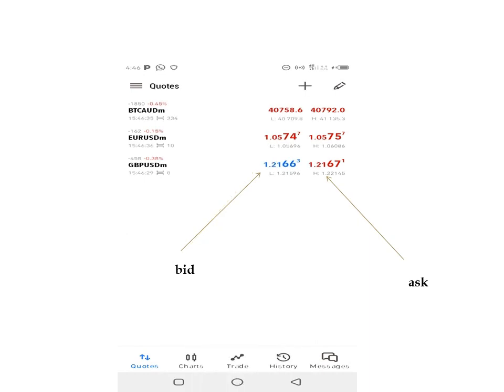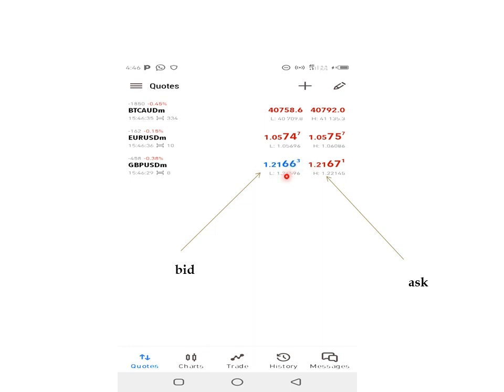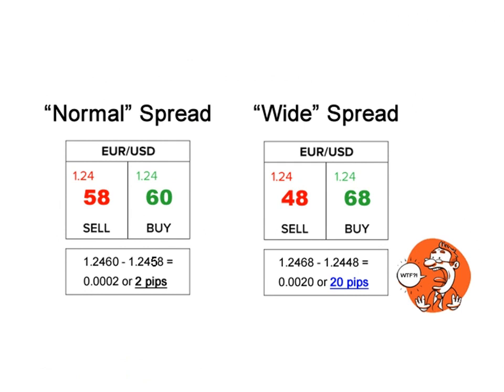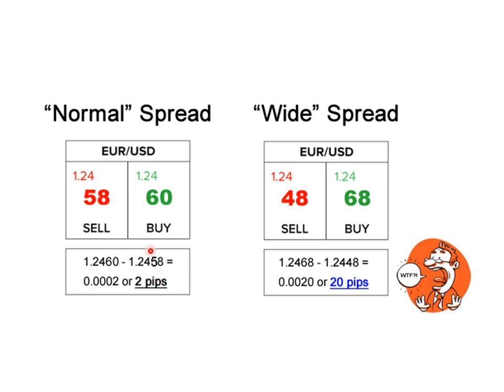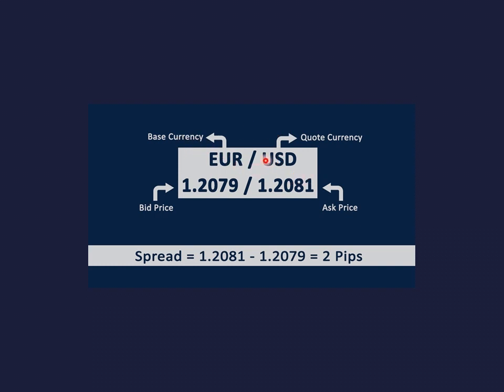How to trade forex for beginners 2024: A Step-by-Step Guide from scratch part2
📈 Welcome to Part 2 of our Forex Basics Series! In this video, we delve deeper into essential strategies and tips for beginners looking to master the art of Forex trading. Whether you're new to the market or looking to refine your skills, this guide is tailored just for you! 💹

🚀 Ready to elevate your trading game? Watch now and empower your journey into the world of Forex!

📣 Join our Telegram channel for real-time updates, exclusive tips, and community discussions! [Insert link here]